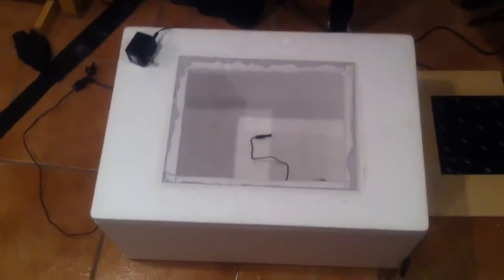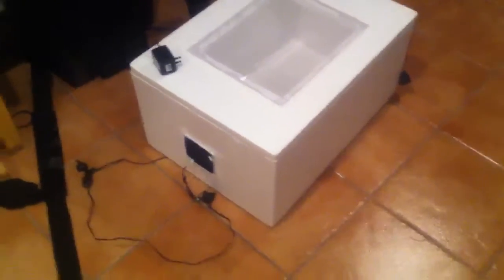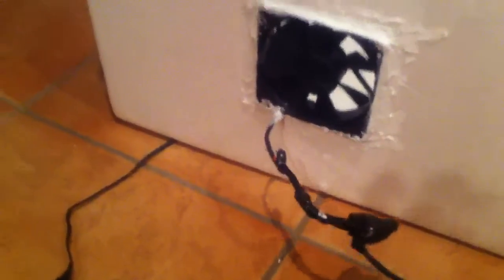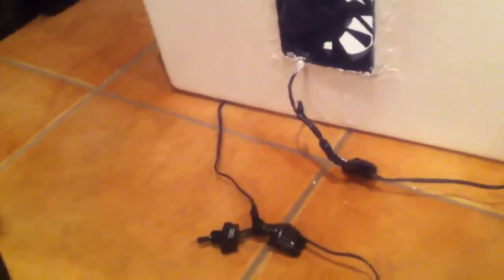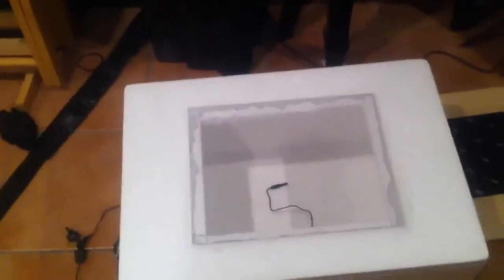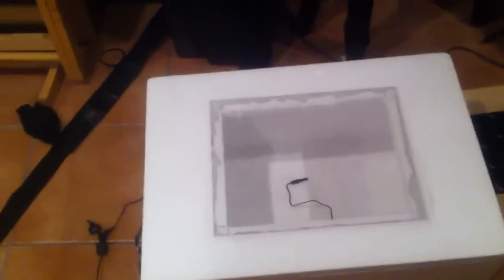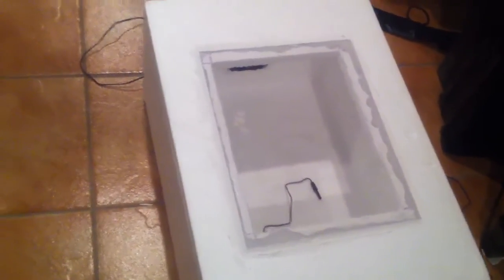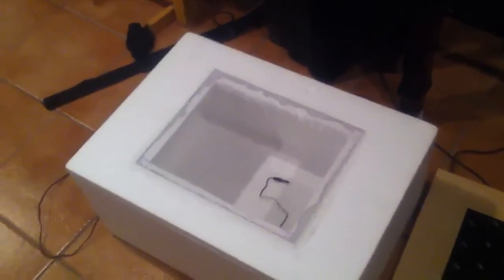Home made reptile incubator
How to make an incubator that is cheap and afordable to everyone.
Things you will need:
Styrofoam cooler
plexie glass
thermoeter
heat pad